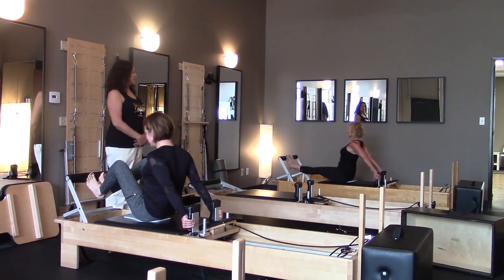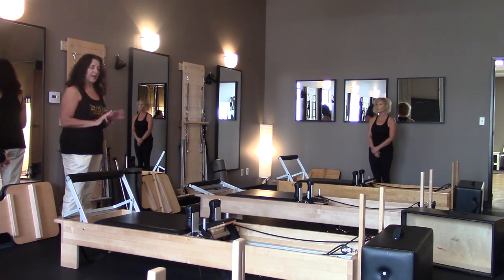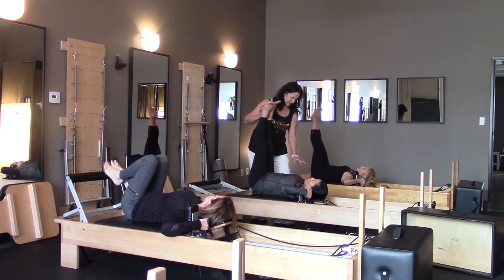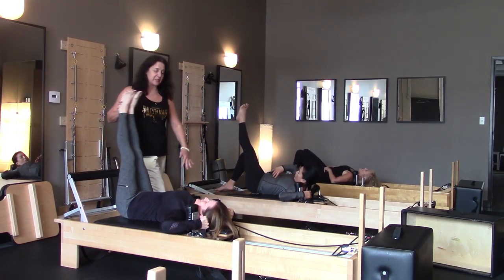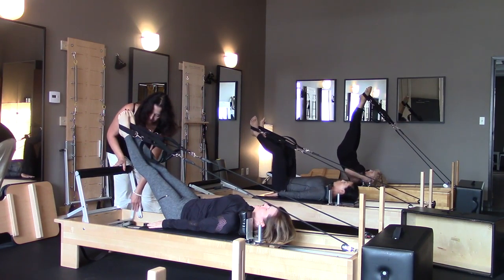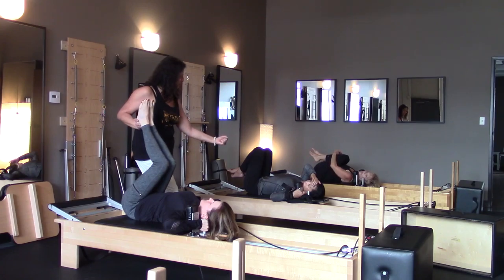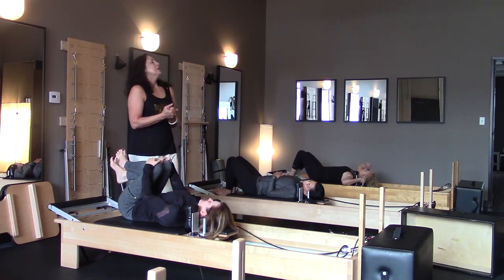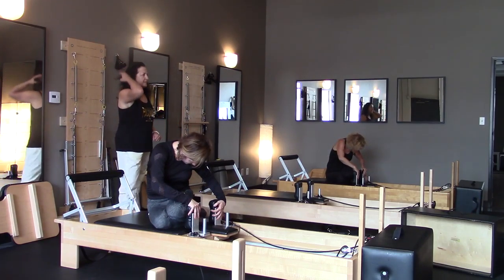Cross-over Pilates Reformer 2/4 with Siri Galliano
Siri Galliano reviews apparatus while she instructs classical Pilates on non-classical California equipment. She corrects and reviews strap lengths and positions, bar placement, resistance levels and box heights to be able to have the equipment in the right position to support the body.

Filmed by Sunni at Cross-over Pilates.